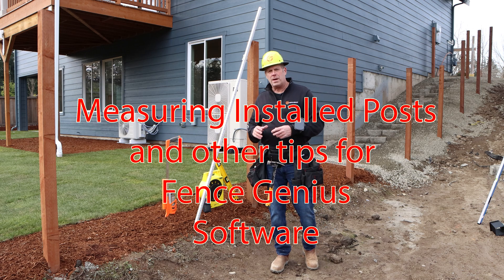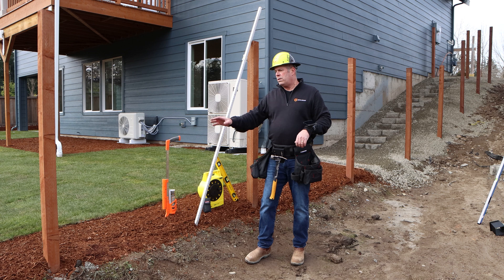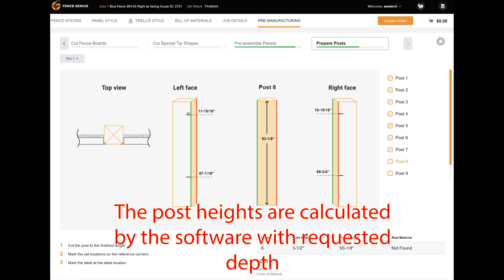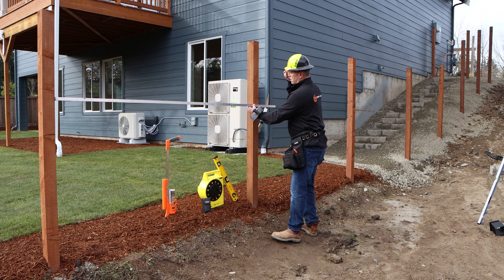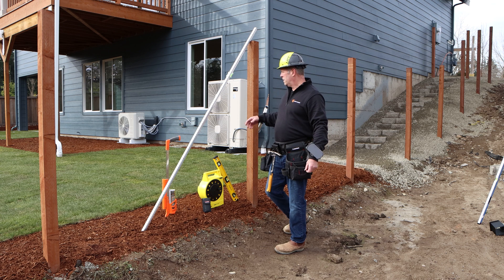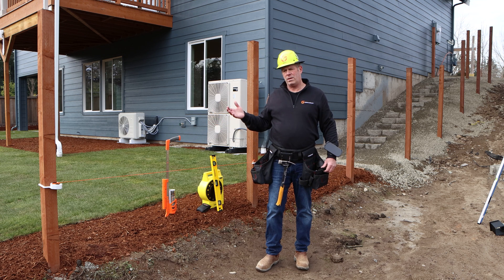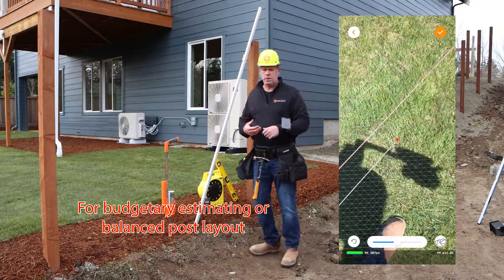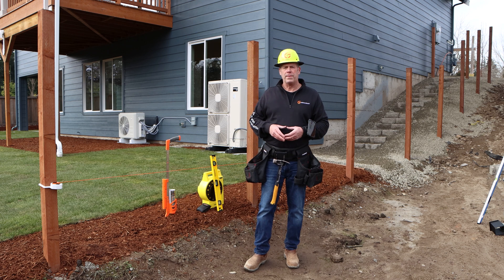Measure Installed Posts to Build a Fence using Fence Genius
This video goes over various measuring techniques using the Fence Genius software and technology. The primary focus is measuring installed posts, but the video does touch on the Lidar iOS app as well as some installation benefits that help offset the approximate 1-minute per panel location measuring time investment. Basically, the time you take to measure can offset the time you take to install including removing the need for such tasks as establishing the fence top contour using string lines while increasing the speed of the post-cutoff heights.

00:00- Intro
00:51- Settings for "Float" depending on site conditions
02:36- Which process to choose
04:09- Overall understanding of measuring process
09:42- Average Time it takes per panel
10:00- iOS App Post Cutoff Benefits
10:40- Discuss using the Lidar App for Post Layout and Measuring
11:45- Install posts plumb
12:30- Summary